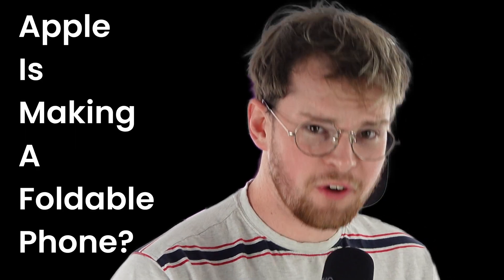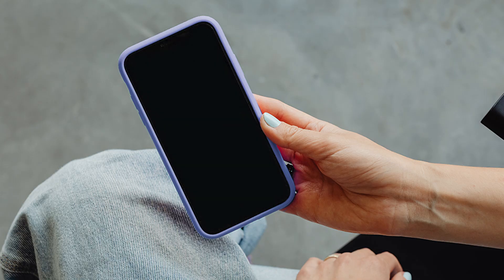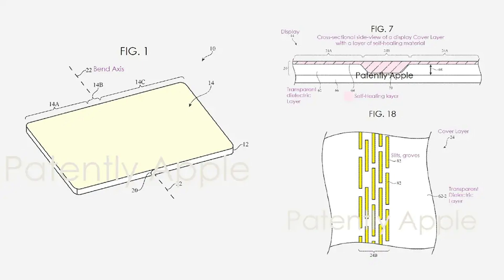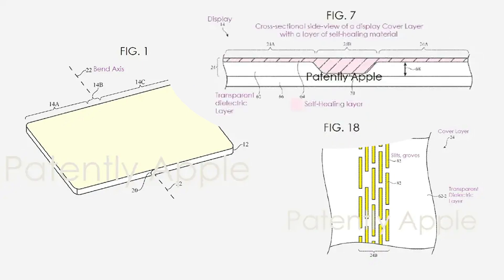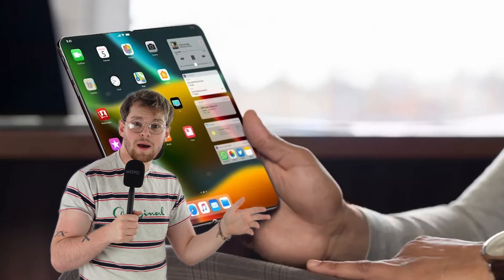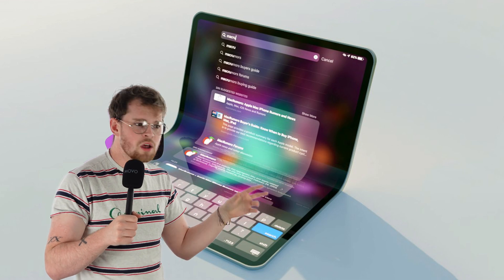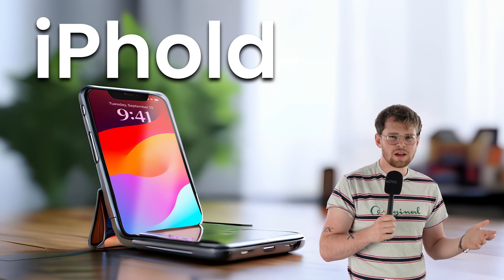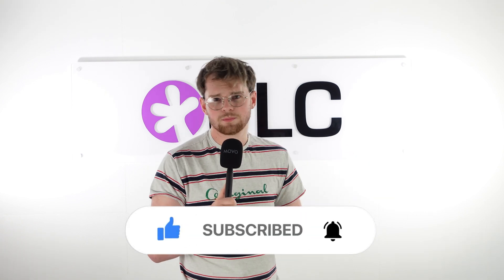Apple is making a foldable phone?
If you have an iphone you need to hear this.

Apple has just secured a patent for a groundbreaking foldable device with a self-healing display layer..

This patent reveals a technology designed to automatically repair minor scratches and dents that occur during everyday use. Imagine having a device that can maintain its pristine look and last longer without you having to worry about the usual wear and tear.

The self-healing material can be applied to the entire display layer or just in the flexible regions, which would be crucial for foldable devices. In the flexible areas, an elastomer layer can be used to increase flexibility, with the self-healing material covering it for added protection.

What's even cooler is that the self-healing process can happen on its own or be sped up by external triggers like heat, light, or electric current. For example, a heating layer made of transparent conductors can generate heat to activate the self-healing. This heat could be turned on by user input, set to a schedule, or activated while the device is charging.

The patent includes figures showing different configurations of the display cover layer, such as a cross-sectional side view highlighting the self-healing coating and elastomer layer

The applications for this technology are extensive. Think foldable iPhones, iPads, hybrid iPad-notebooks, foldable monitors, and even foldable iMacs.

It’s clear Apple is exploring flexible display technologies across their product range, and with the possibility of a self healing display they would be  potentially revolutionizing how we use and maintain these devices.

Overall, this patent reiterates Apple's innovative approach to enhancing device durability and usability, especially in the rapidly growing category of foldable devices. The integration of self-healing materials could set a new industry standard, offering users high-performance devices that remain looking and functioning like new for much longer.